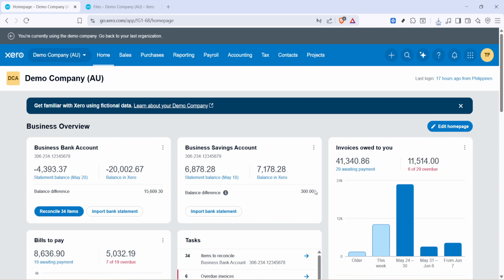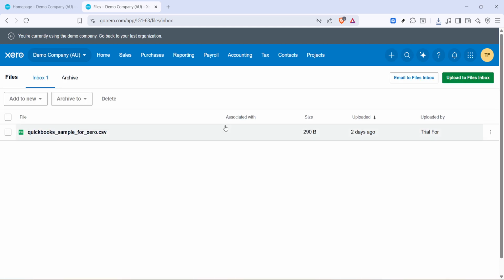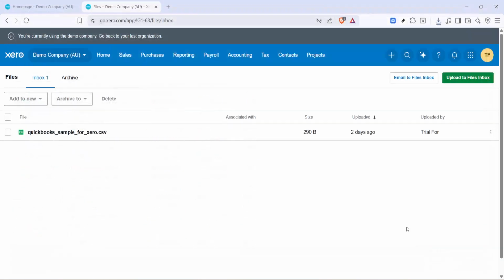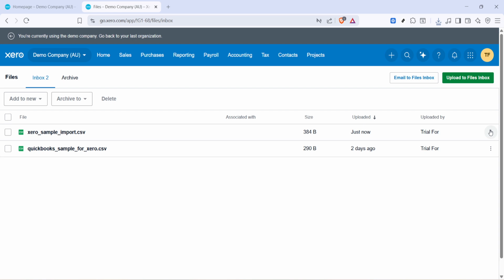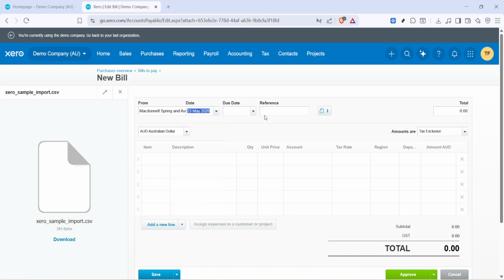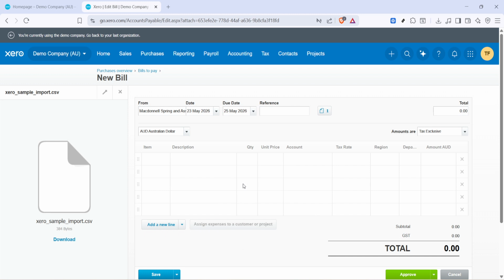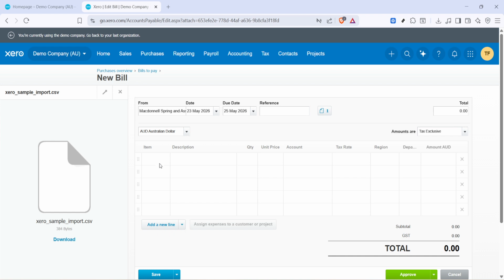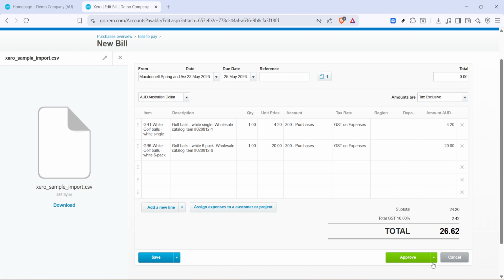How to Add Supplier Invoices Quicker on Xero Accounting Software (Step By Step 2026)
How to Add Supplier Invoices Quicker on Xero Accounting Software